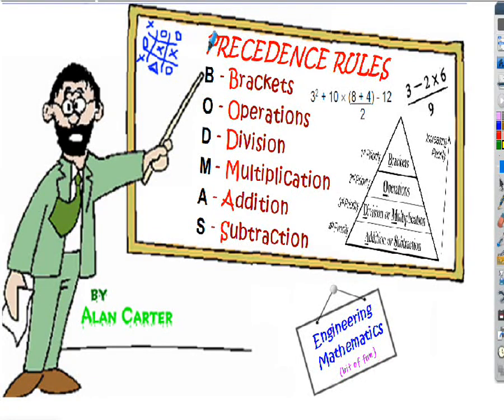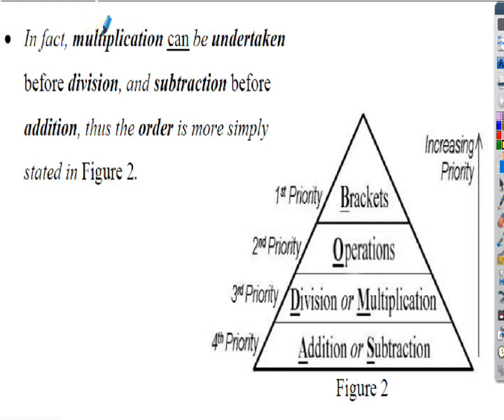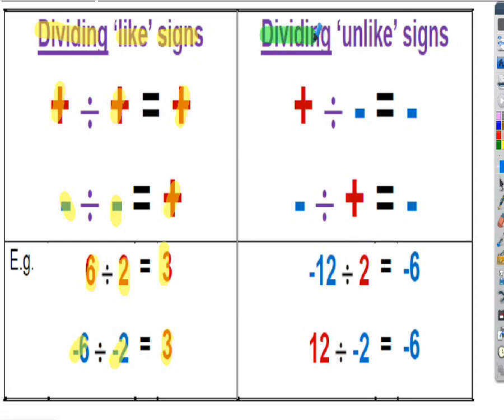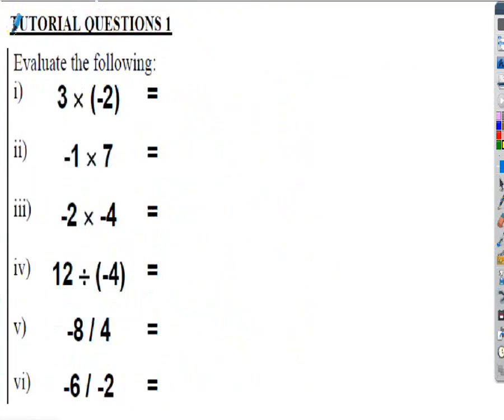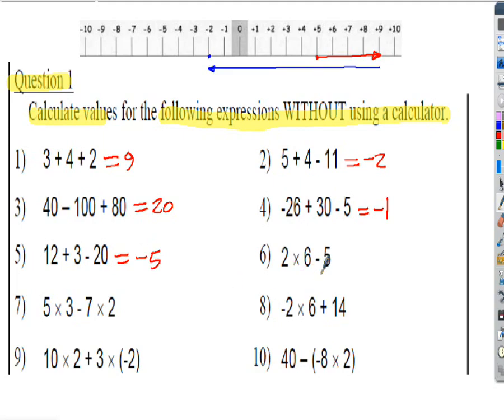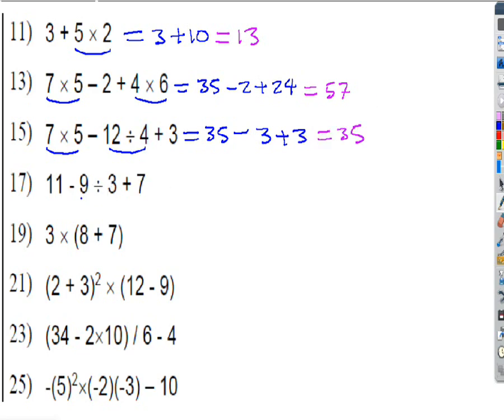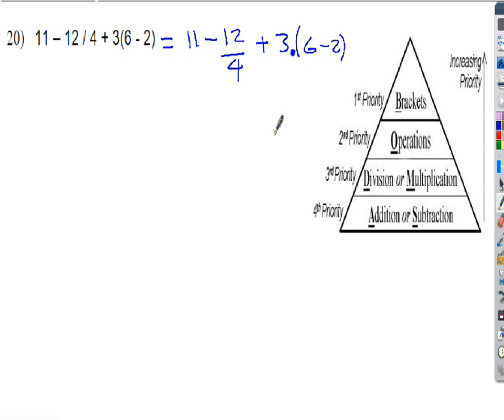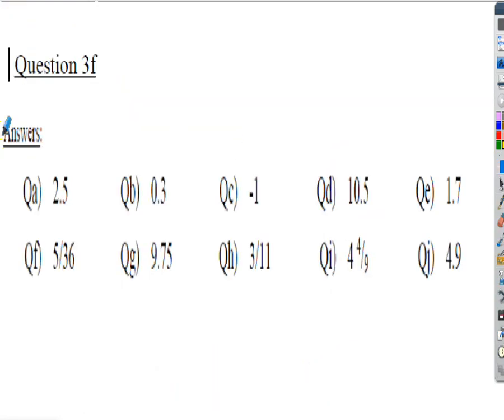BODMAS Numerical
Lecture outlines use of the 'precedence rules' (i.e. use of BODMAS) to numerical expressions